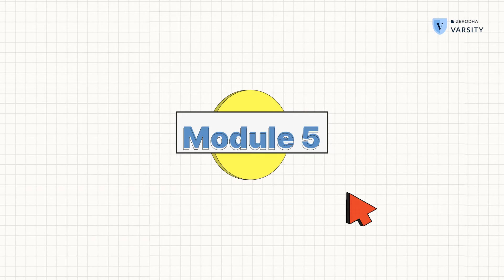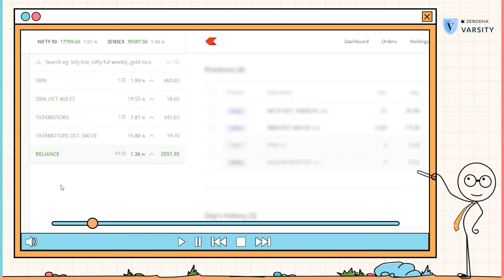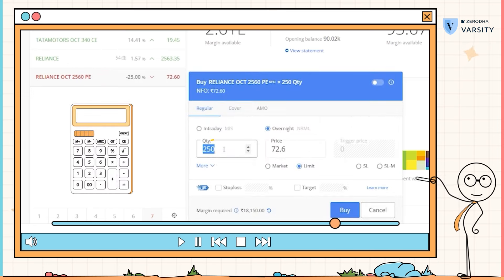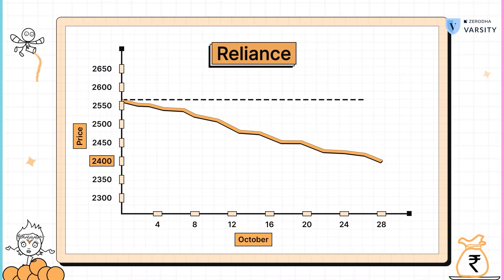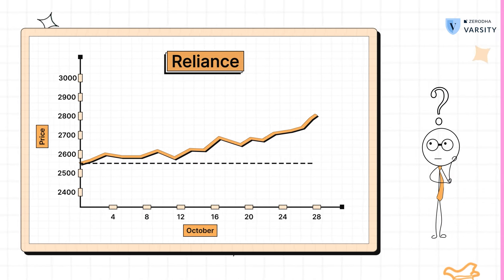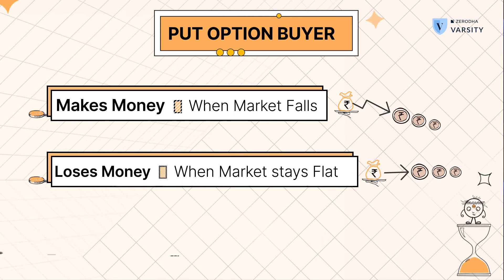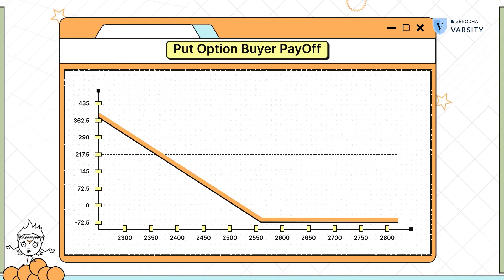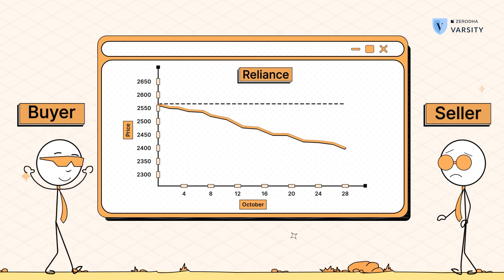4. Put Buy and Put Sell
In the previous video, we looked at a call option both from the buyer's and seller's perspective. In this video, we discuss put option with an example from both the buyer's and seller's perspective.